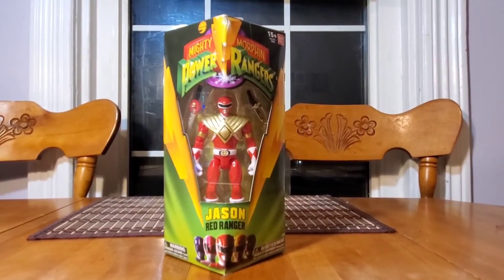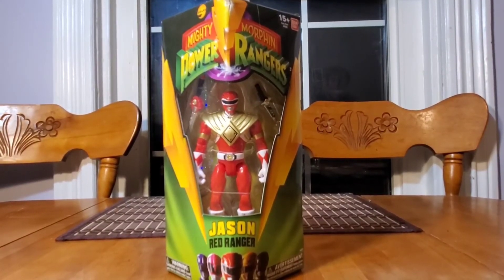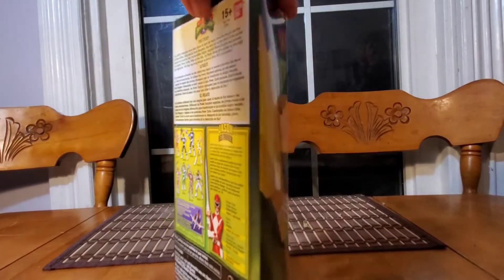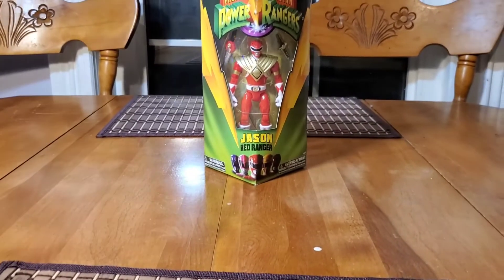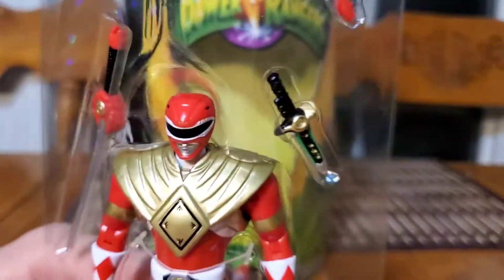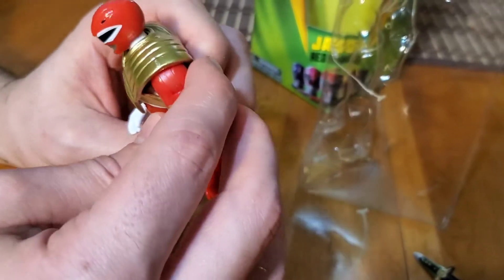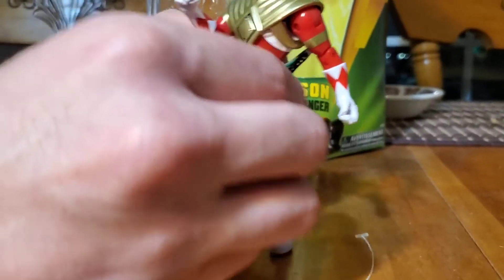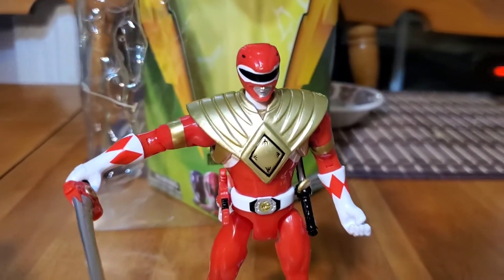Mighty Morphin Power Rangers Red Ranger With Dragon Sheild | Figure Unboxing and Review ft. Braytube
My first ever action figure unboxing. Featuring my boy BrayTube.

Im hoping to return with more unboxing and stop motion videos.